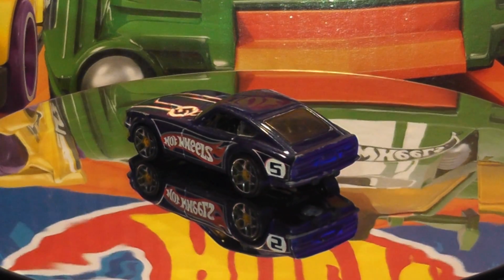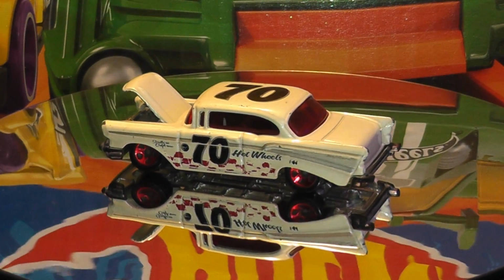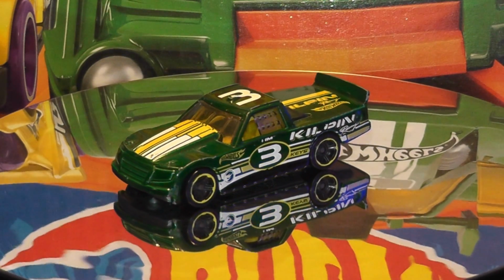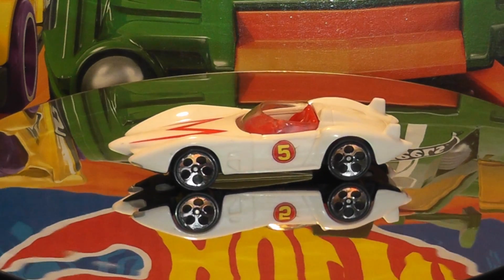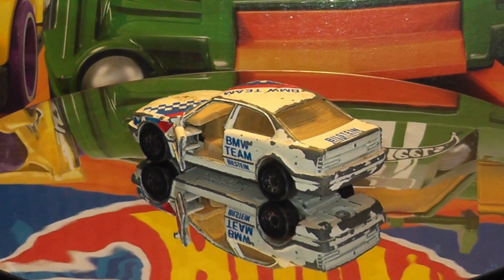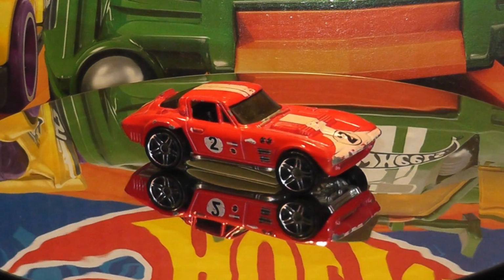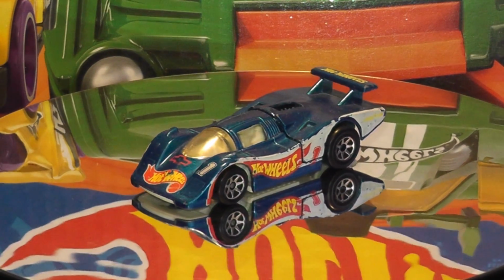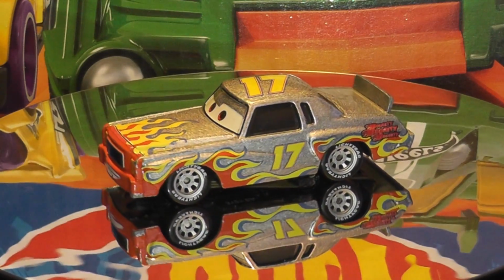Flea Market Race Car Finds - Rarer Hot Wheels Episode 72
A few race style cars that came up at a flea market back in April. Including one Treasure Hunt.

Matchbox BMW 5 Series
Circle Trucker
Sol-Aire CX04
Darrell Cartrip
240z
Corvette Grand Sport
NASCAR Truck
57 Chevy
Speed Racer Mach 5